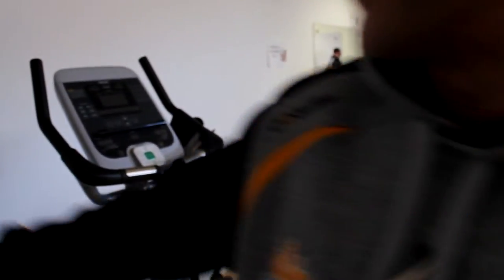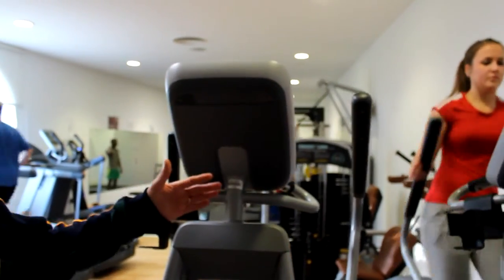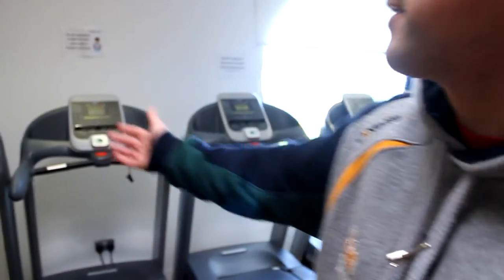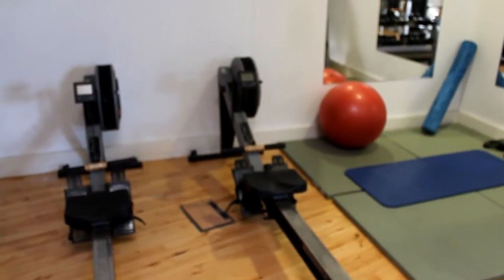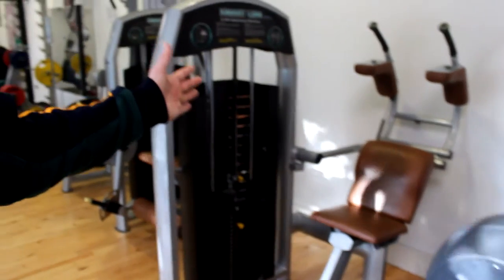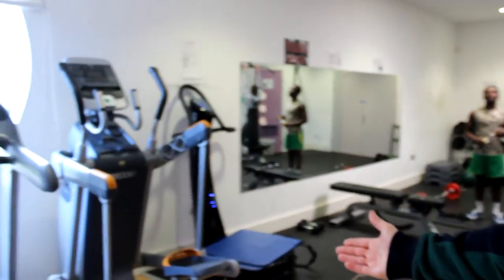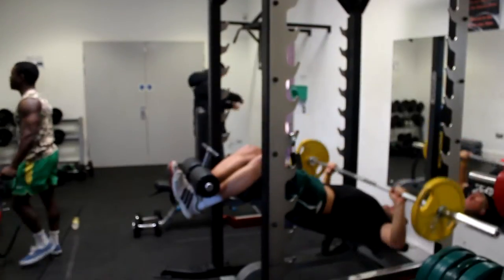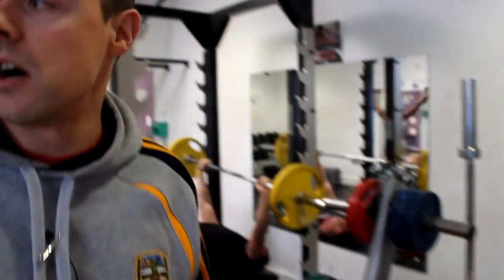Uslim Gym Equipment - Instructional Short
Uslim short instructional video on the usage of some of the equipment at our branches!

Featuring Martin Doyle

Peter Hunt, Patrick McNicholas, Mairead O'Beirne
Digital Marketing